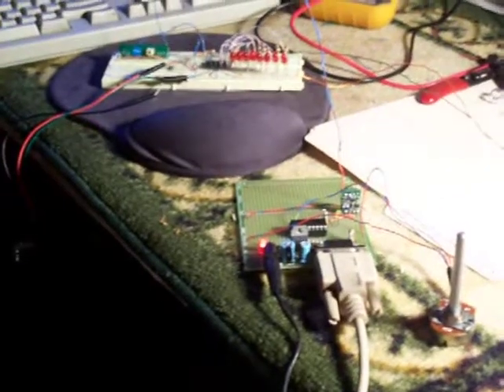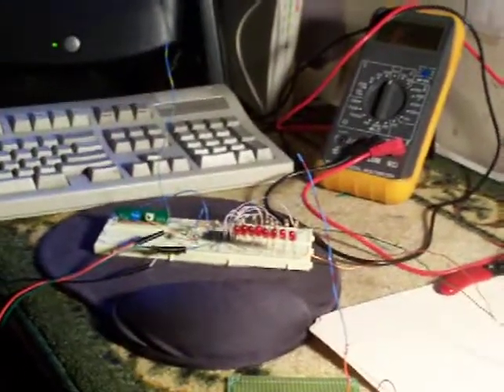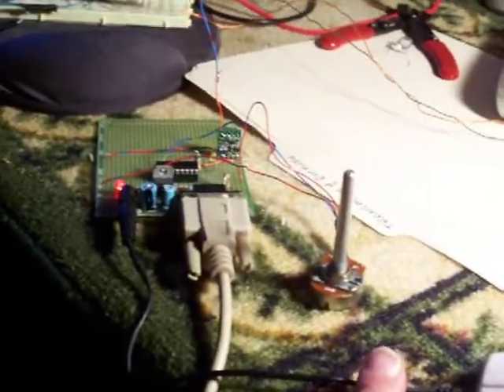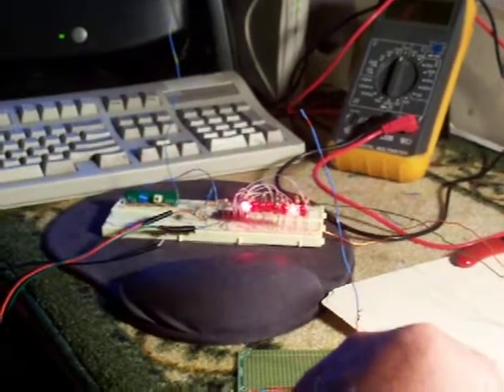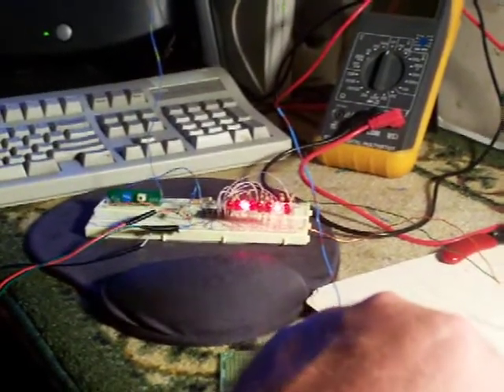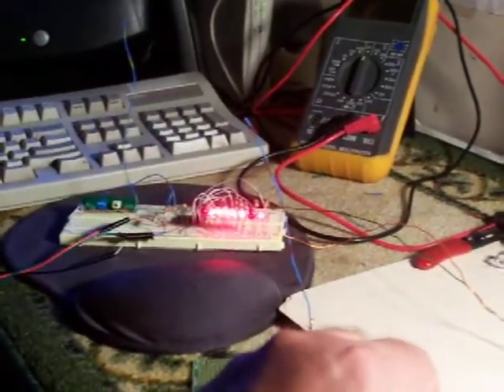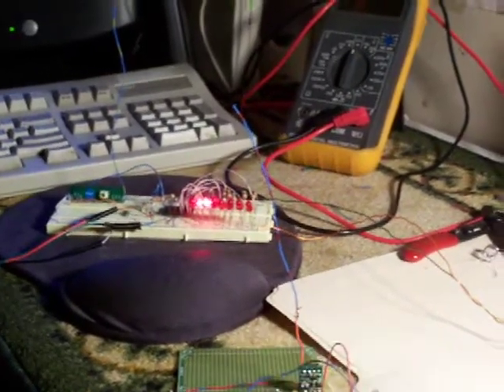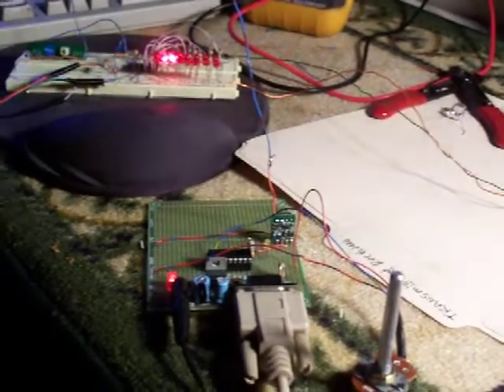Pic wireless data packet transmitter & receiver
using the picaxe controller and sending error free 8 bit encapsulated data packets . able to send 6 different data bytes to six different receivers. this one took me a while. it can transmit 500 feet.

I modified the program, and got it to work, found at  "it did have a few minor errors after getting it to run the rest was easy: